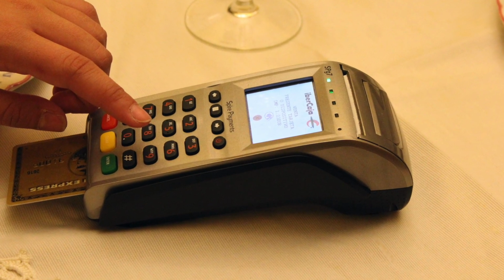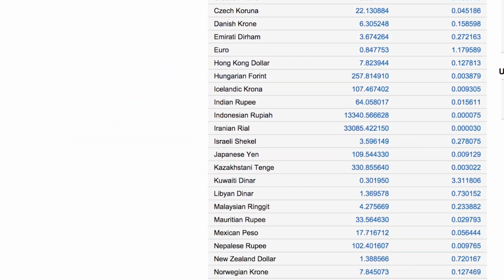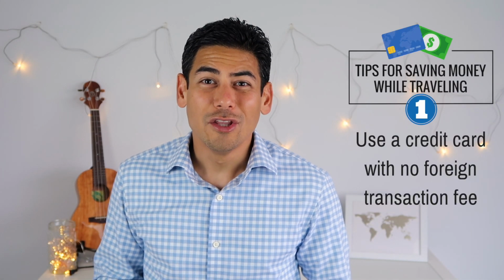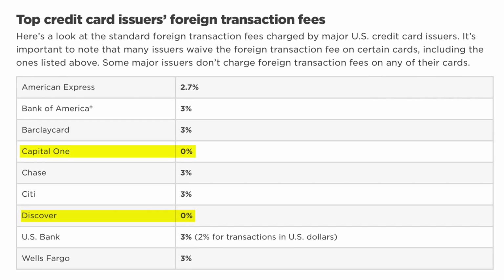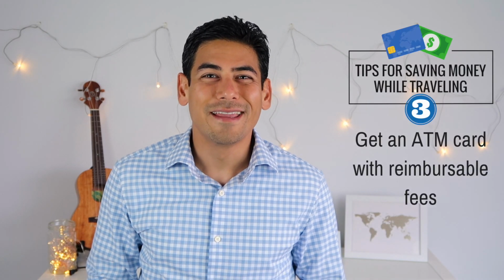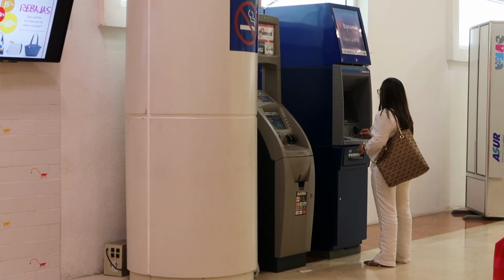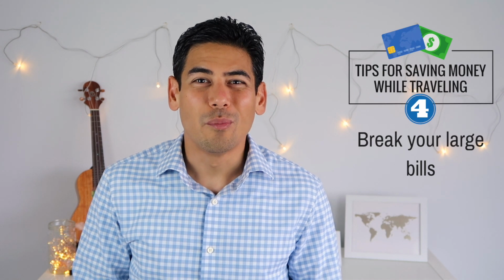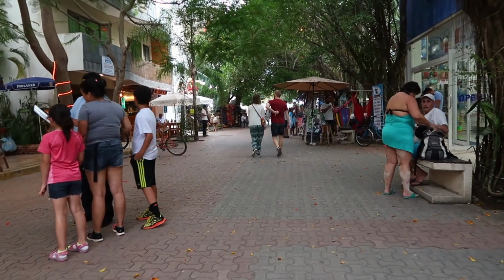Pay in Local Currency When Using Your Credit Card Abroad | 5 Ways to Save Money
When using your credit card abroad, you’re often asked whether you want to pay in the local currency or your home currency. In this video, we discuss why you should always opt to pay in the local currency, whether you are using credit cards or cash.
We also explore five tips to save money when paying for purchases while traveling!
HELPFUL LINKS / REFERRALS:
- ACCOUNT: Charles Schwab High Yield Investor Checking (use REFER6ZT8H to receive a $100 when opening a new account) ⇨
- ARTICLE: "Should You Pay in Local Or Home Currency When Traveling?" (Forbes) ⇨
ADVERTISER DISCLOSURE:
PHOTO CREDITS:
- "Australian Made CMI H2D Home Safe With La Gard 3750 Digital Electronic Lock.